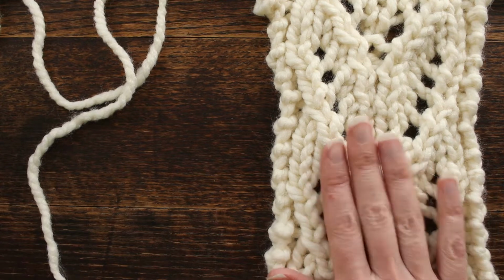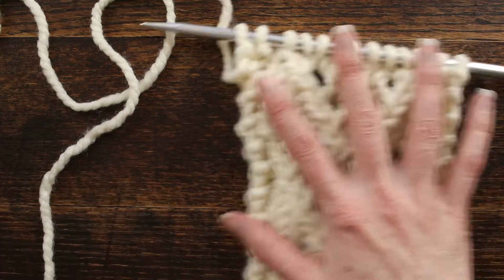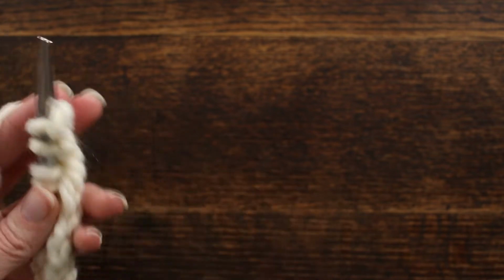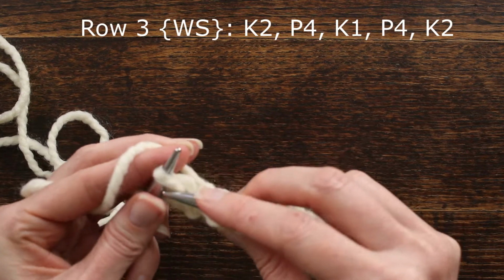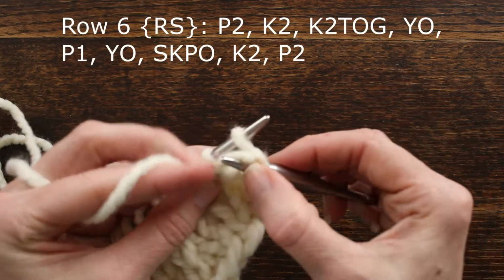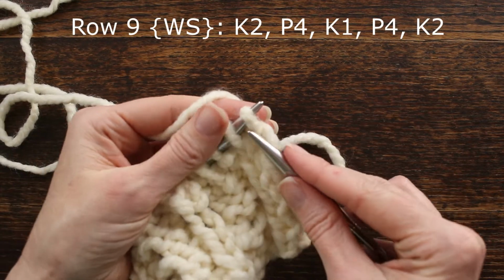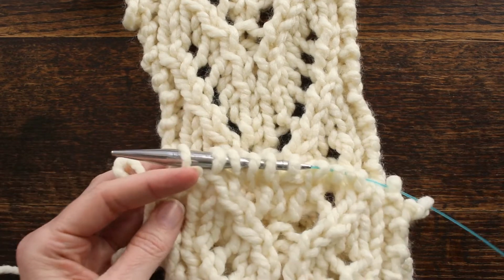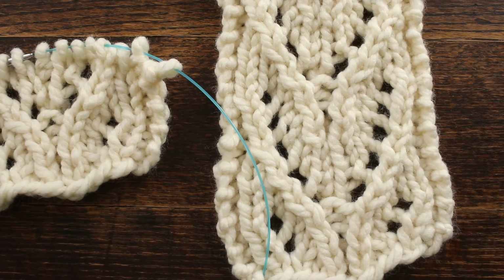Curvy Eyelet Lace Knit Stitch Video Tutorial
Learn how to knit this beautiful curvy eyelet lace knit stitch which includes written instructions & a step-by-step VIDEO tutorial!

Thank you so much for your support and joining me on this journey!